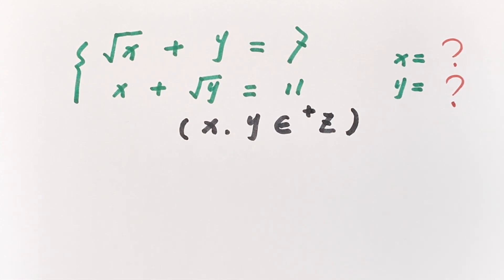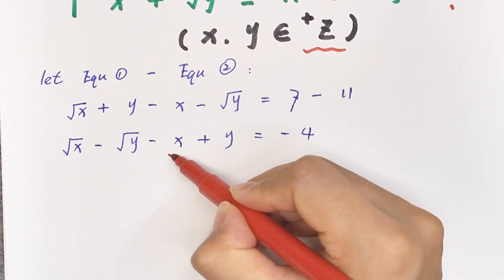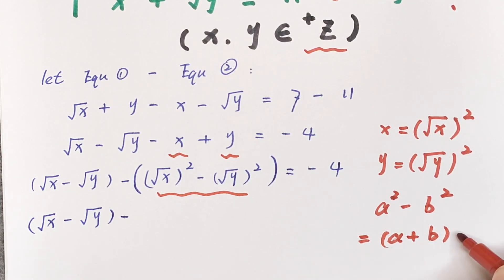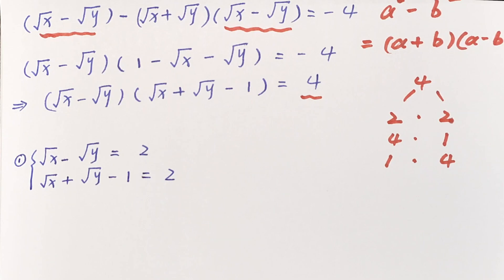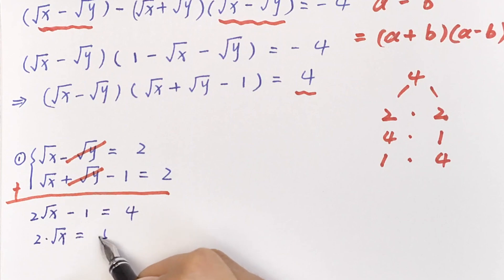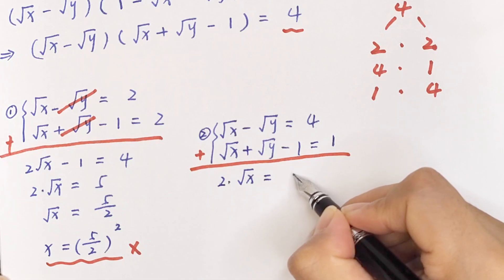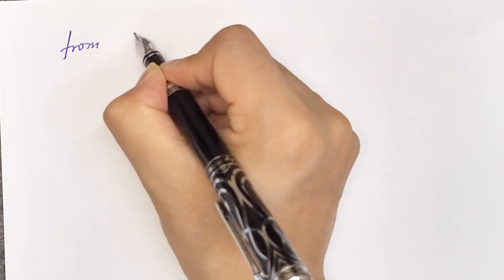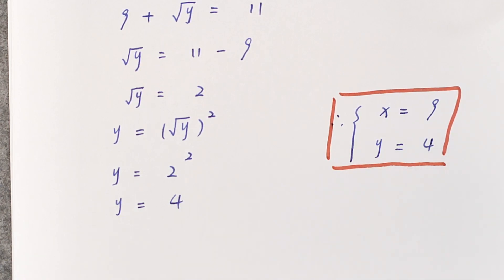A Nice Math Algebra Problem , to find the value of x and y